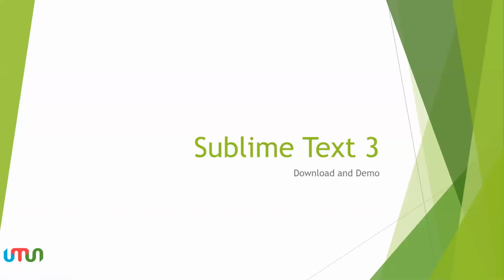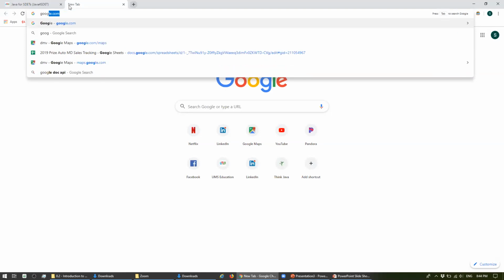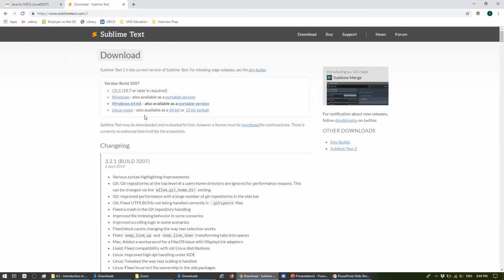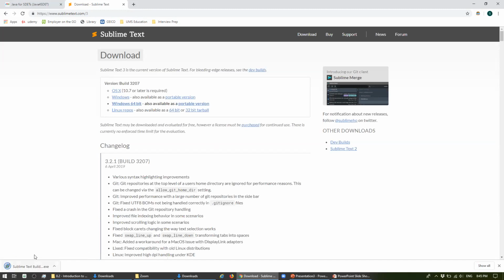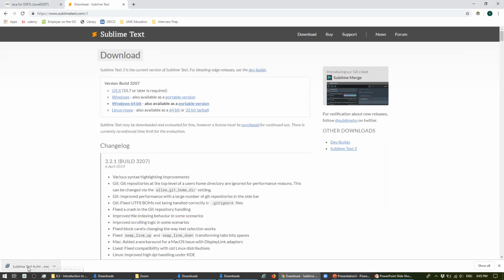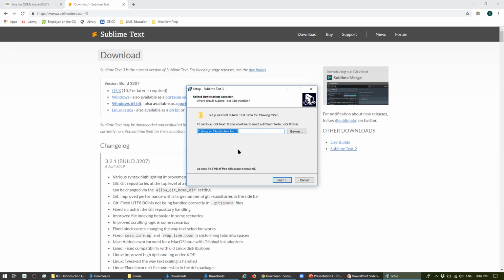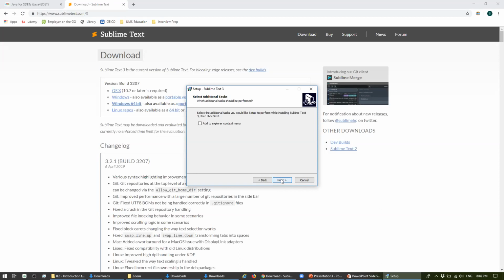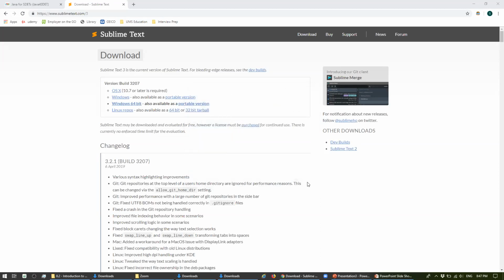Sublime Text 3 - download, installation and demo